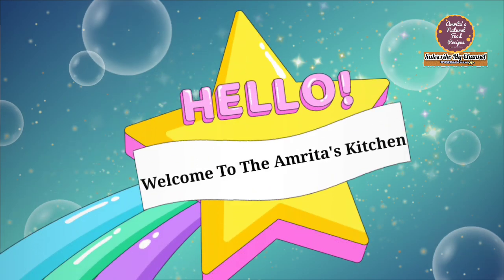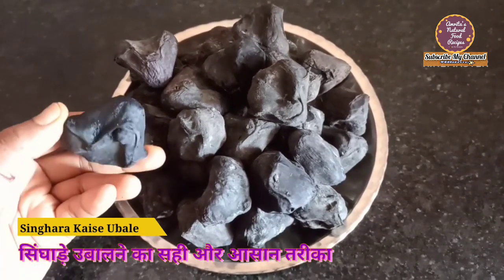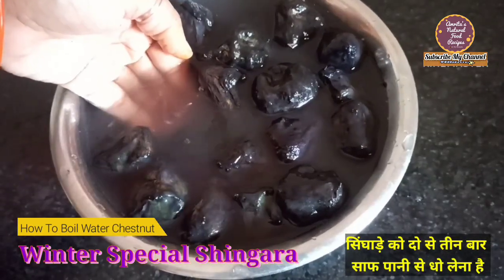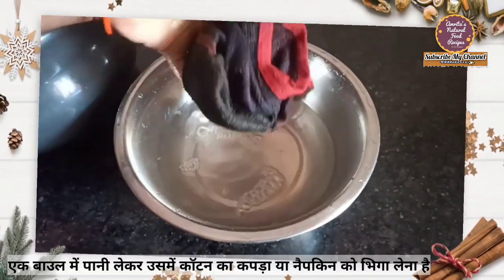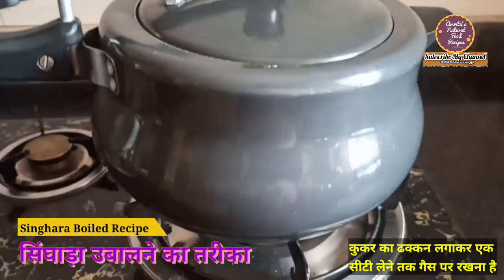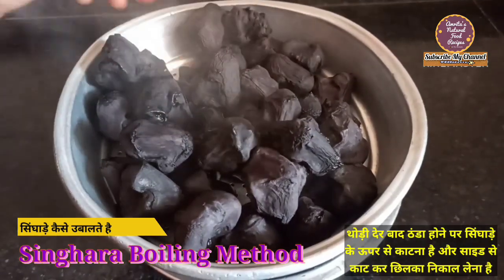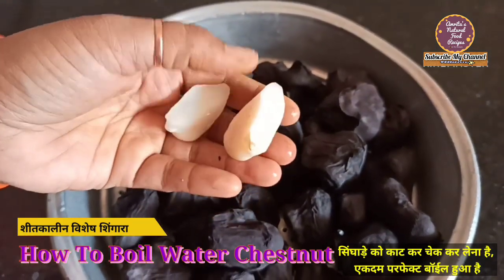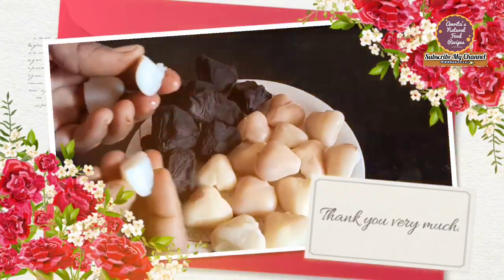सिंघाड़े उबालने का सहि और आसान तरीका|| बिना पानी के सिंघाडे कैसे उबालें ||How To Boil Water Chestnut